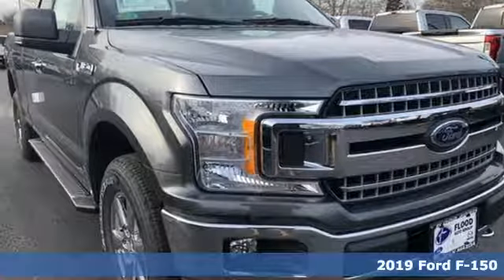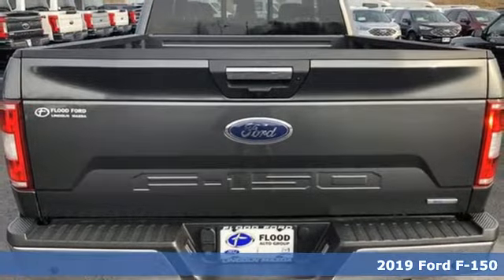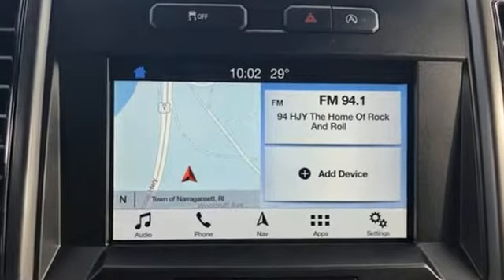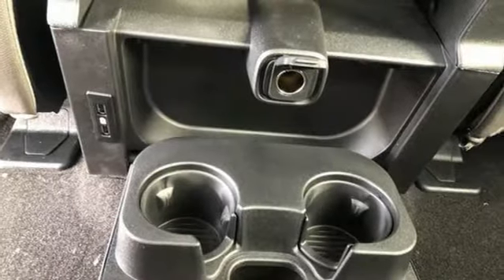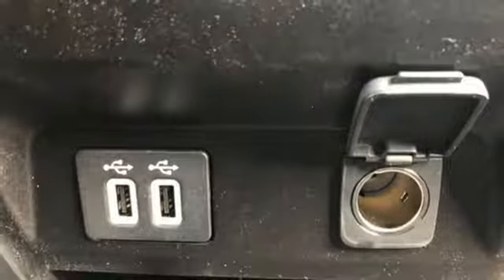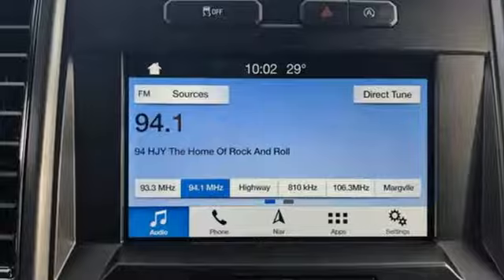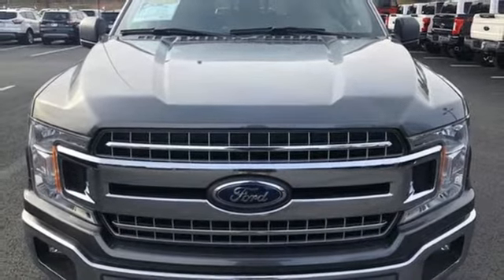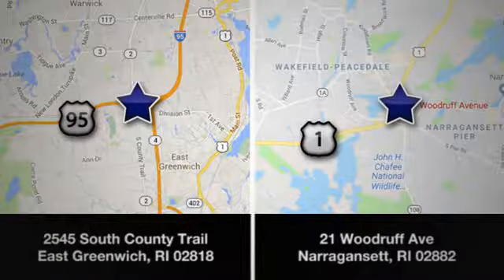New 2019 Ford F-150 Narragansett RI South Kingston, RI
Year: 2019
Make: Ford
Model: F-150
Trim: XLT
Engine: 3.5L V6
Transmission: Automatic 10-Speed
Color: Magnetic
Interior: Medium Earth Gray w/Cloth 40/20/40 Front Seat or C
Stock #: TN0191
VIN: 1FTFX1E43KFA48387

Address:
21 Woodruff Ave